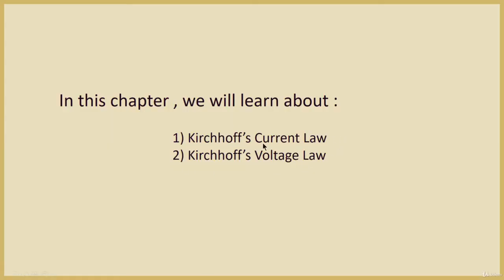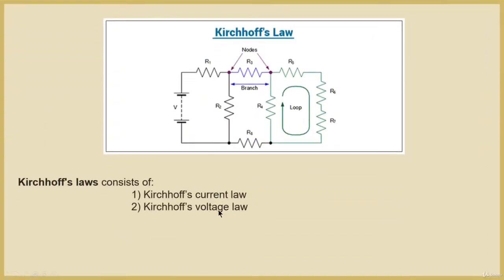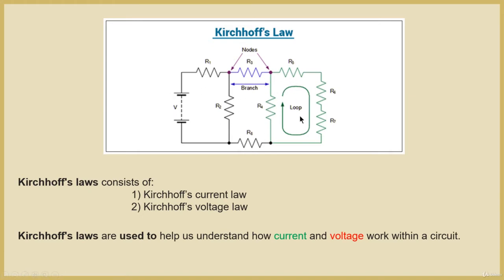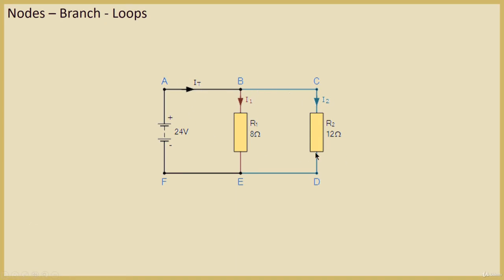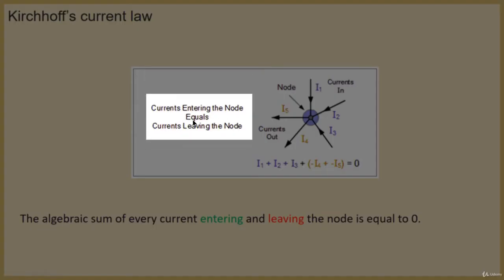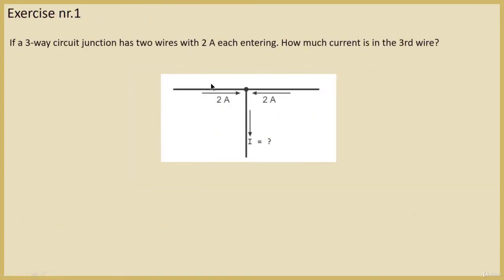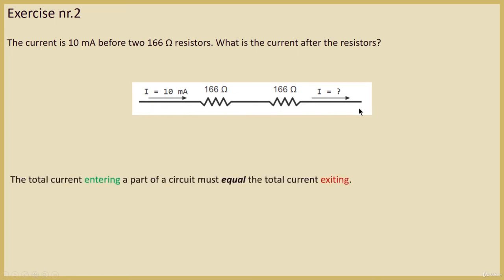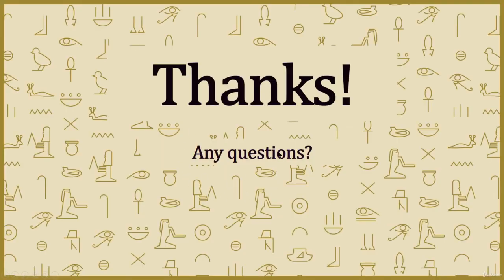6- Kirchhoff's Current Law